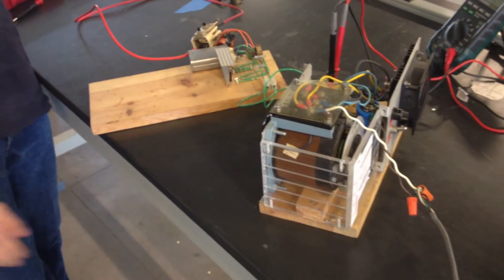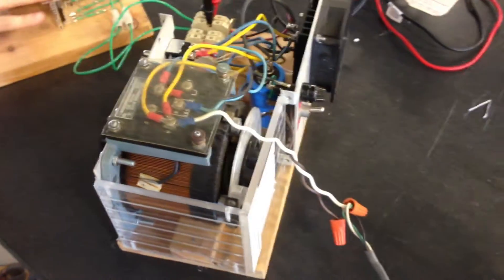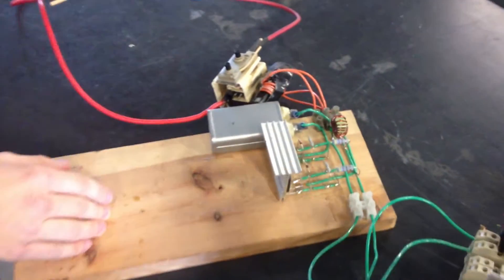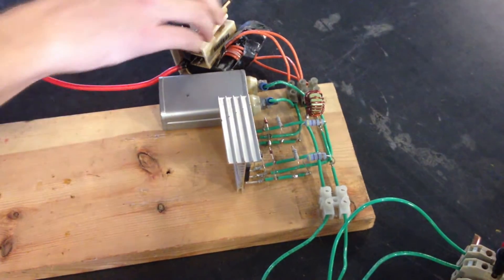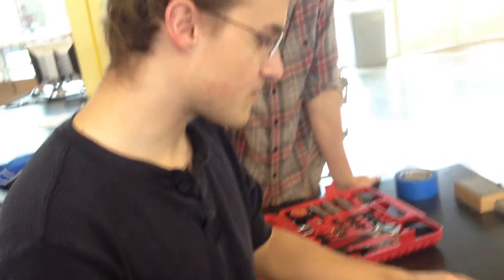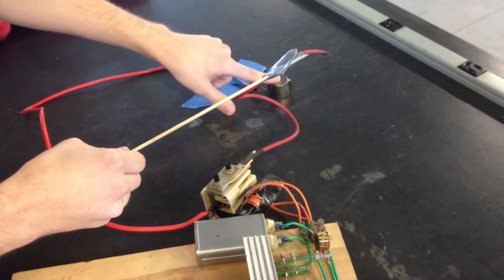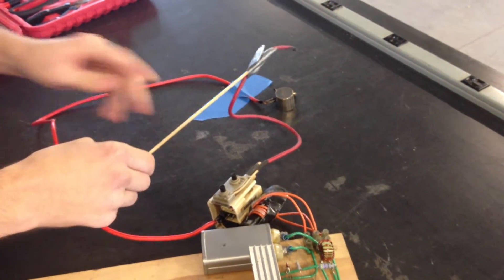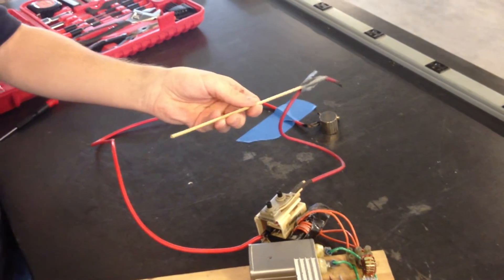Charge particles in an electric field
Using 20kV to accelerate charged particles through a strong magnetic field